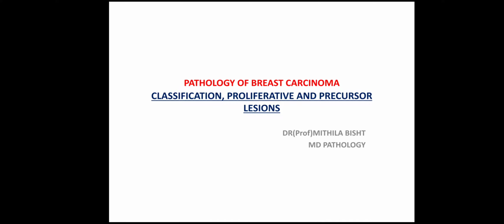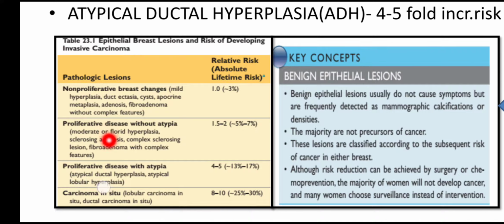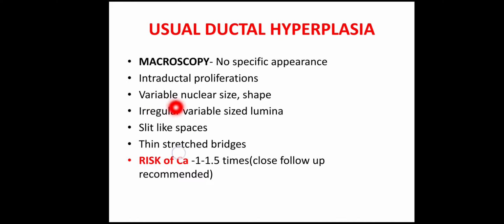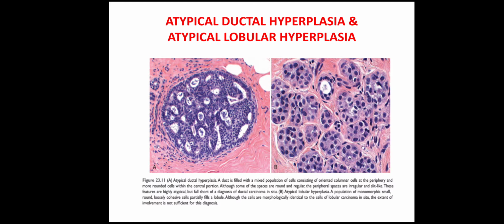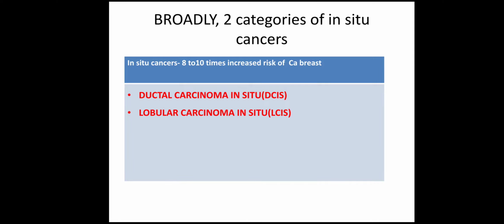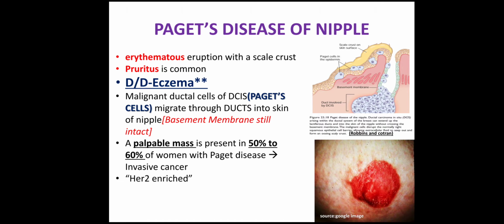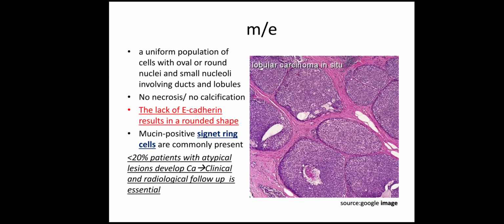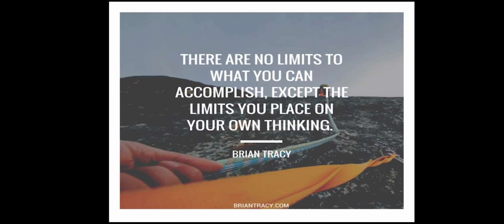BREAST PATHOLOGY (continued)- EPITHELIAL PROLIFERATIONS for medical undergraduates (Robbins)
the lecture covers epithelial proliferations and precursor lesions of carcinoma breast
Usual ductal hyperplasia, atypical ductal hyperplasia and insitu carcinomas(DCIS and LCIS) for medical undergraduates
Queries are welcome in the comments section

link to all the Breast Pathology uploads👆